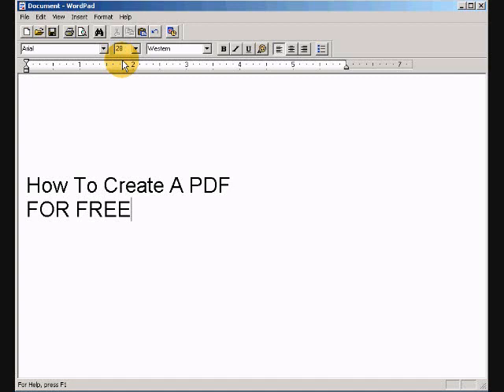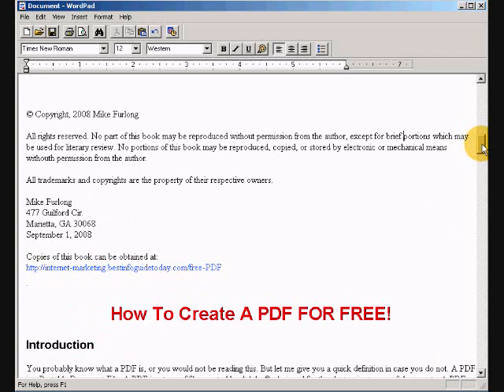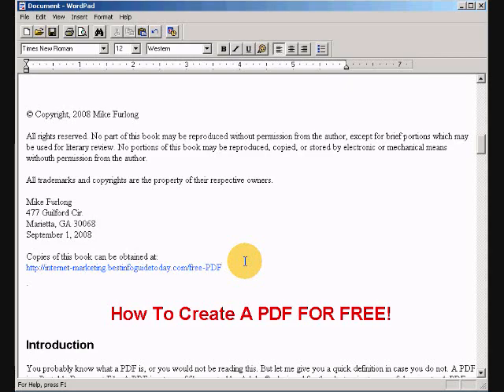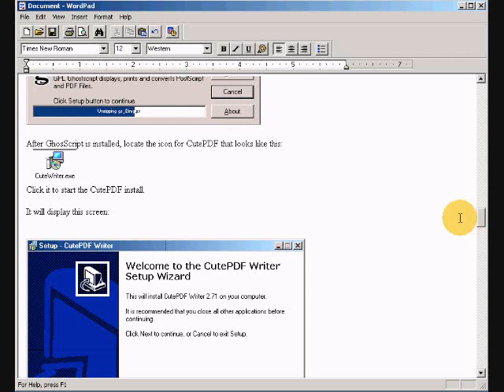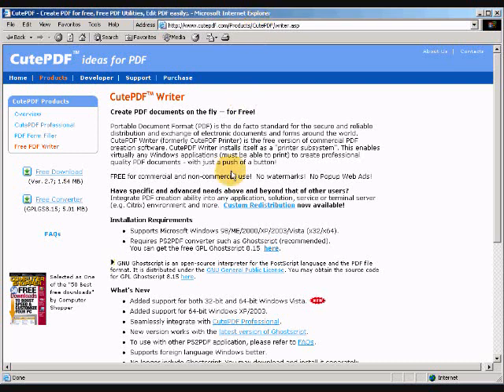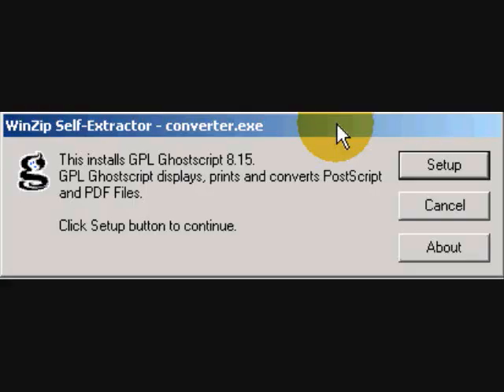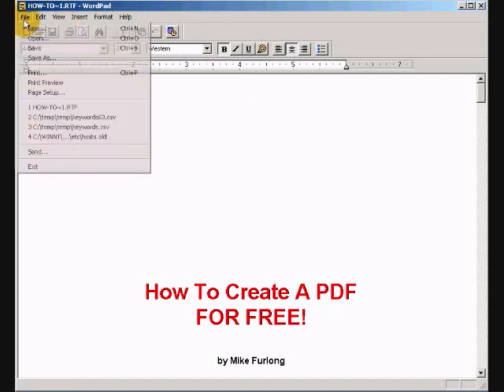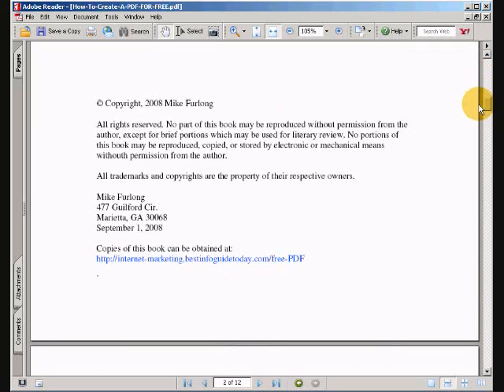How To Create A PDF FOR FREE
Maybe you have an idea for an eBook and you would like to create a PDF, but you have a limited budget. Well this video is for you. This is How To Create A PDF FOR FREE!